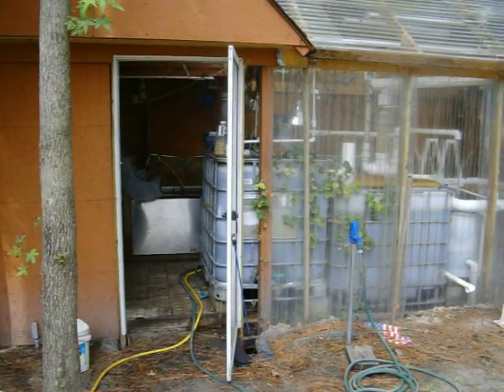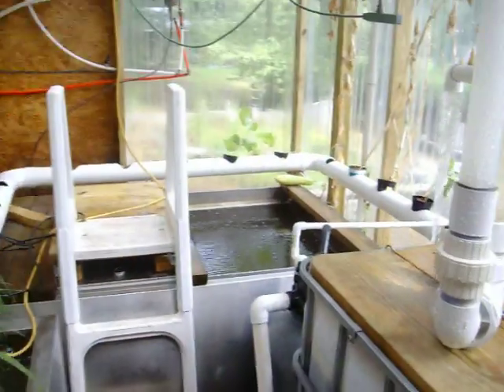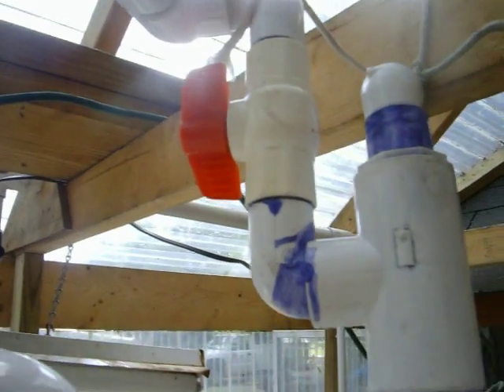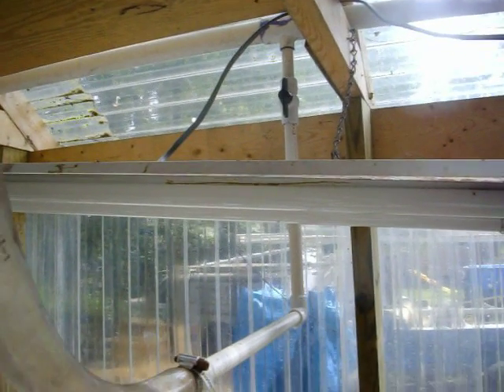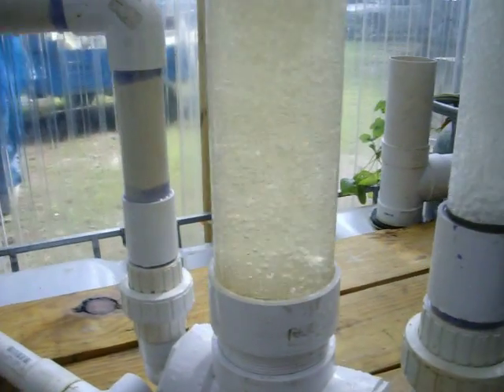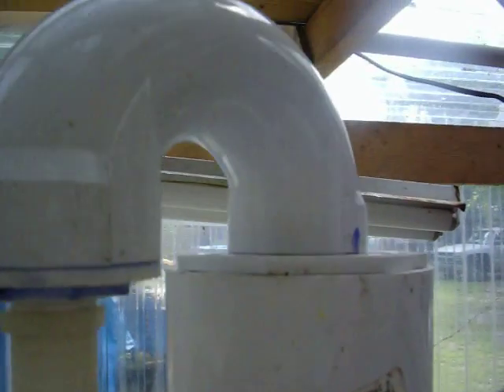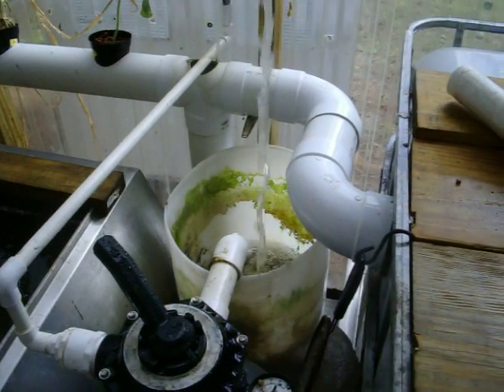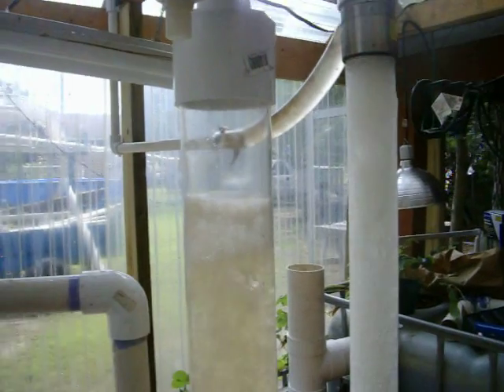DIY Protien Skimmer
Demonstration of a home made DIY protein skimmer installed in 1200 gallon Backyard Tilapia farm by the Tilpapia Farmer